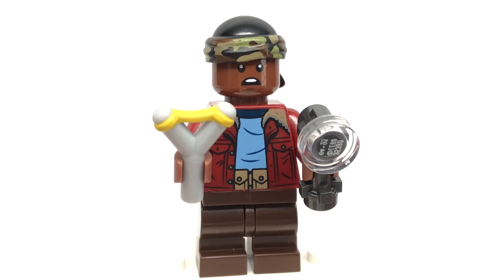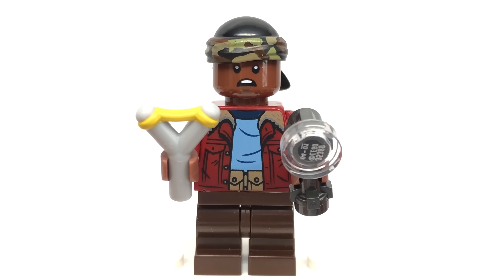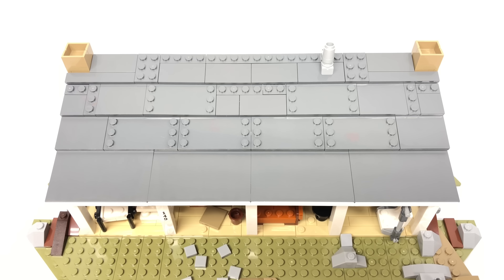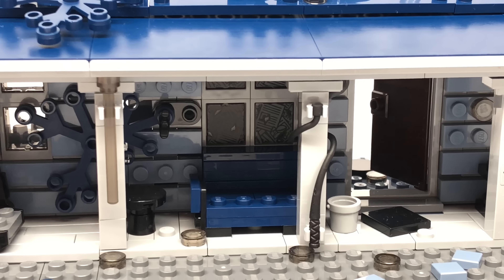LEGO Stranger Things Upside Down review! 2019 set 75810!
Here's a review of the LEGO Stranger Things set - The Upside Down! What an incredibly unique build for the Byers House...

LEGO Review #1087
COMMENT RULES:
1) No number spam (as in 1st, 2nd, 3rd, etc), "I'M EARLY" jokes, or comment spam, like "Legend has it nobody can like this comment!"
3) Don't be offensive. I'm keeping this one vague for a reason. Keep everything PG-rated, not even PG-13.
4) Don't spoil movies that just came out in theaters (as in, within a one month window).
5) Treat others with respect.
6) No political discussion, please.

These are NOT here because I'm an advocate for censorship, but rather because I like this to stay a family friendly channel.